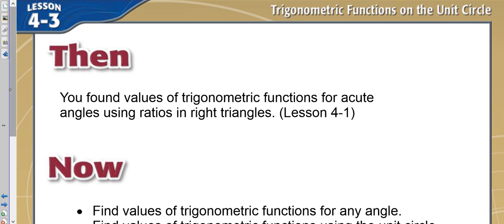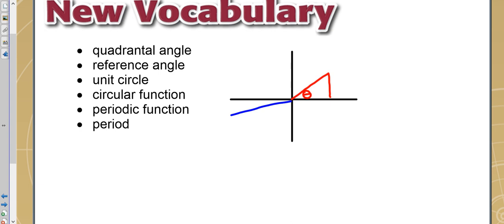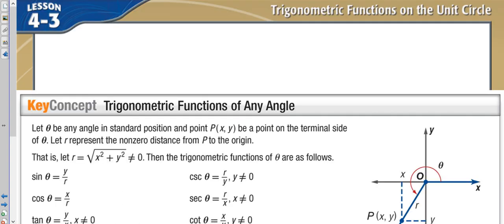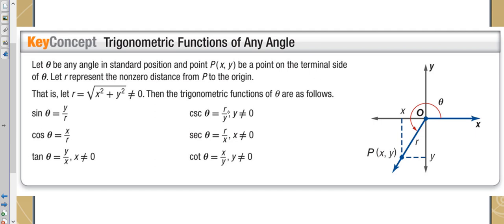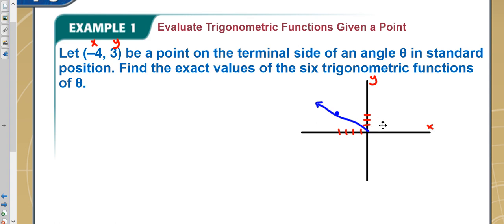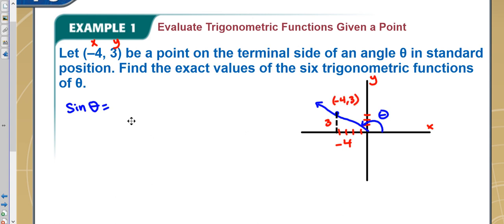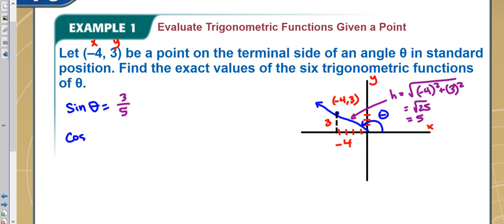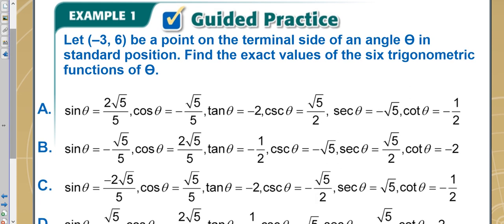4-3 Example 1 Evaluate Trigonometric Values Given a Point